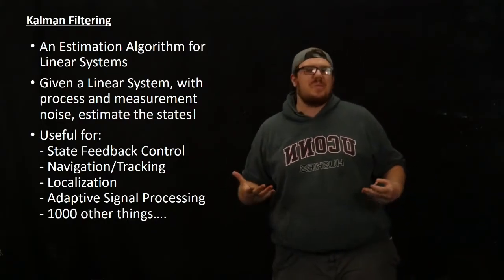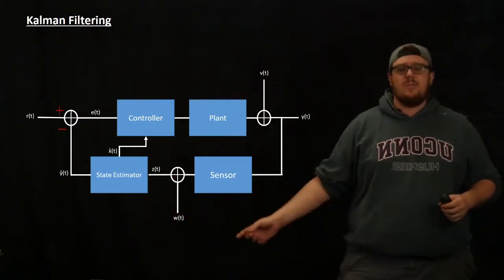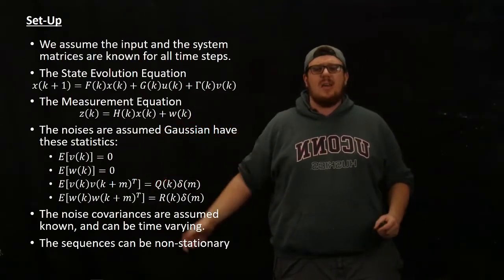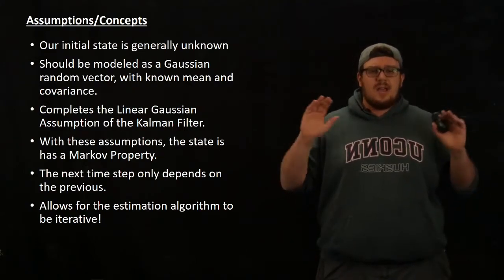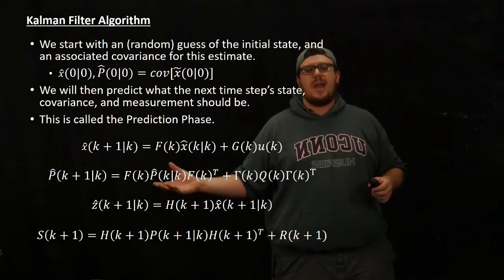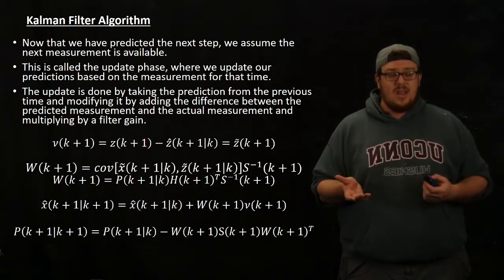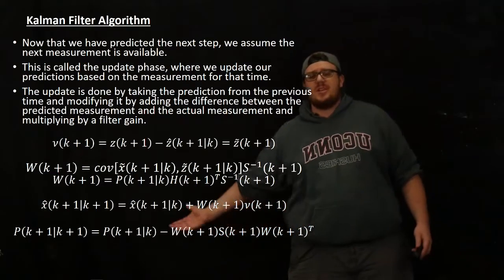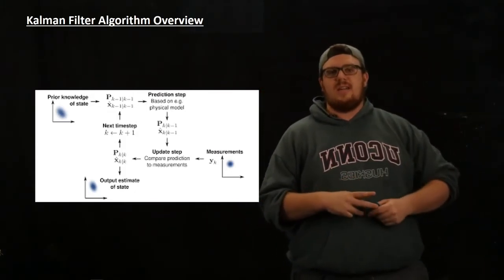Digital Communications - Kalman Filter - Part 1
HKN legend Andrew Finelli introduces Kalman Filtering, an algorithm that produces estimates for unknown variables using data from measurements taken over a period of time.